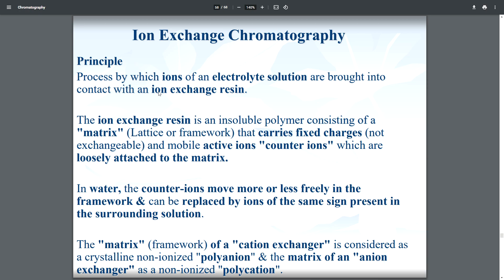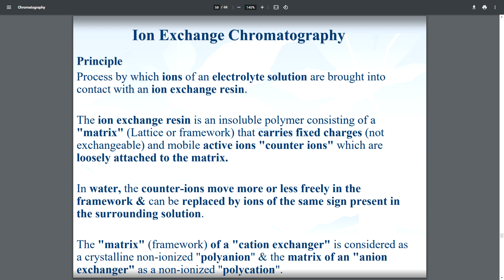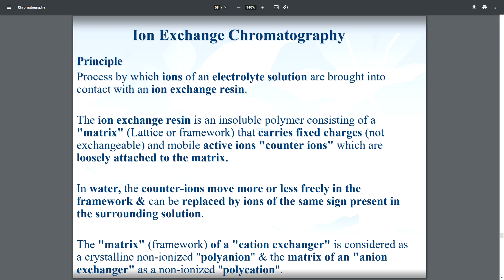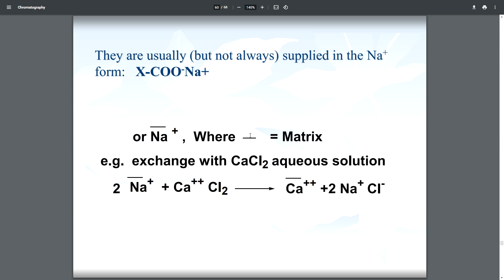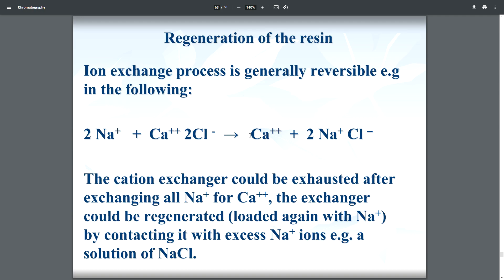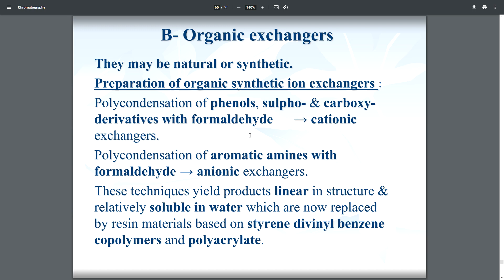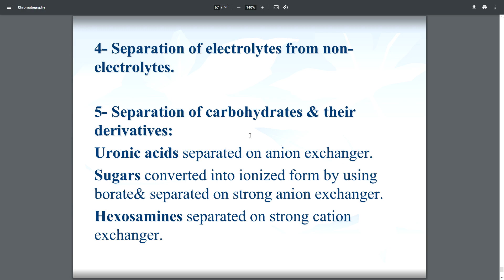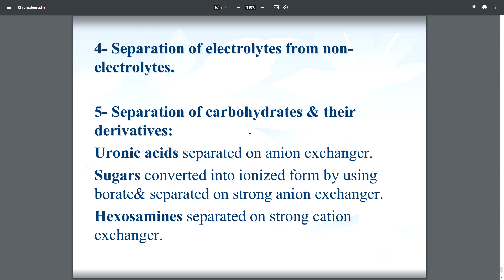Types of Chromatography-Miss. Kuber Vaishanavi